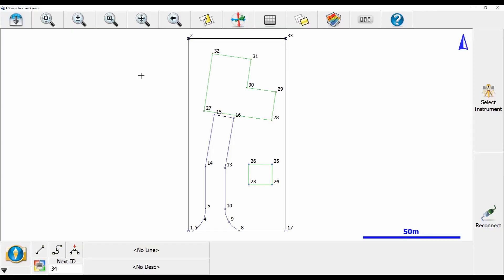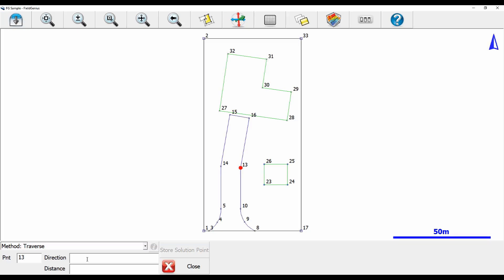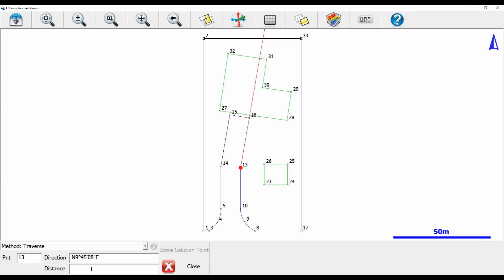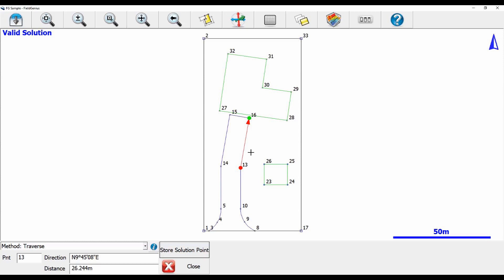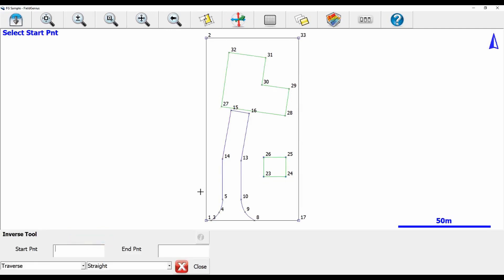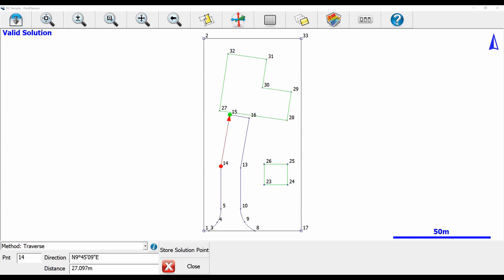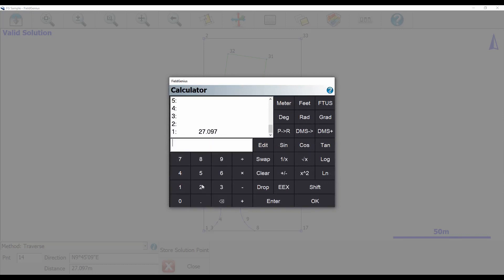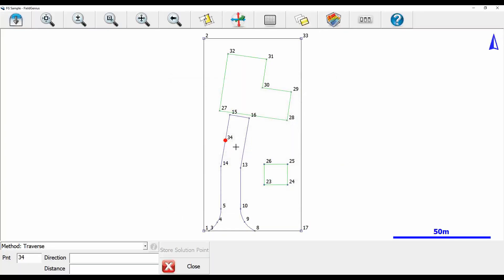MicroSurvey FieldGenius How To: COGO Traversing a Line | Bench Mark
In this video, Nolan from Bench-Mark.ca shows you how to properly use MicroSurvey's FieldGenius to traverse a line using the COGO function. Done on a Mesa 2 Windows 10 tablet.